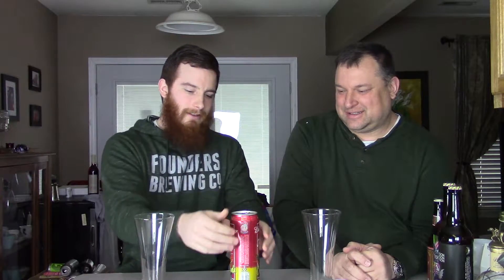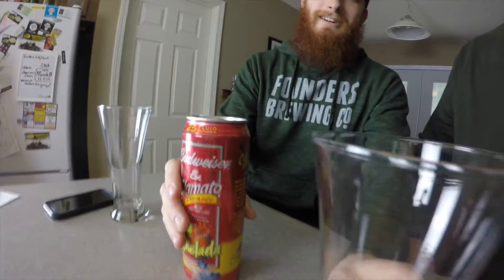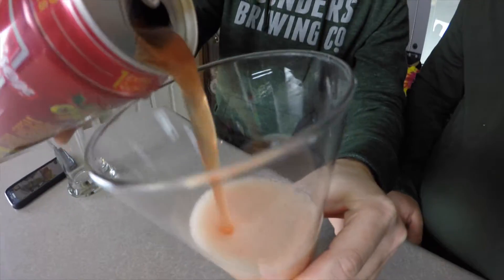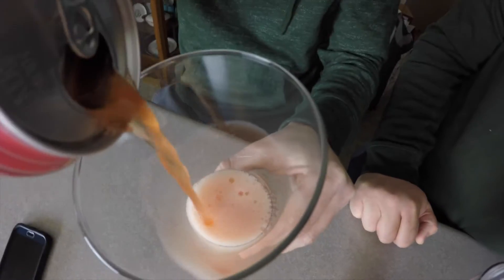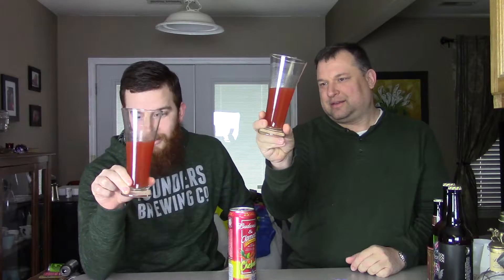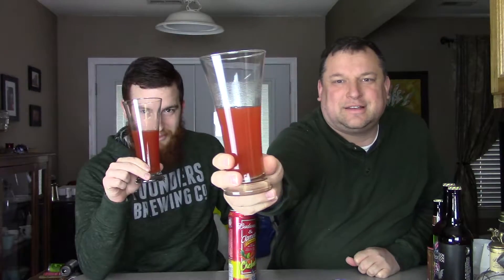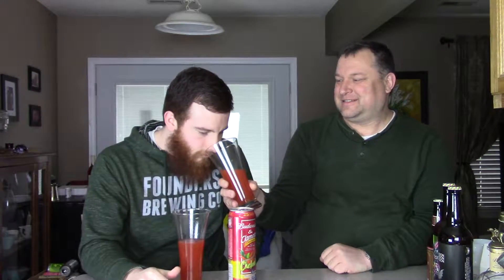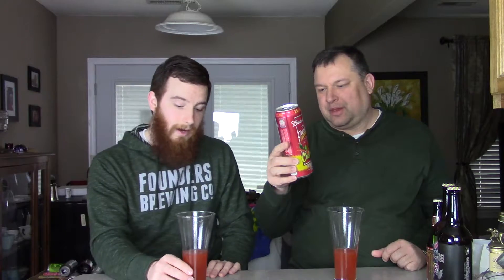Anheuser Busch - Budweiser Chelada with Clamato Picante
In this episode of Trash Talk, we actually review the Budweiser Chelada with Clamato Picante. Clamato. I was assured that people actually drink this stuff, so why not review it!